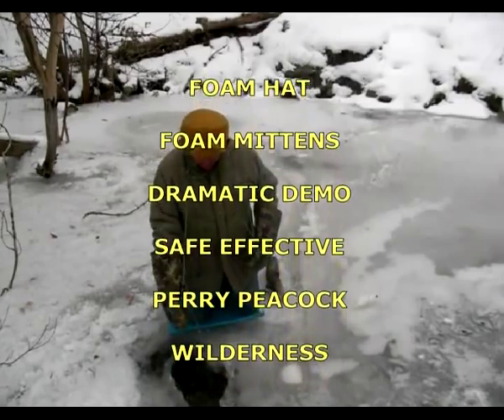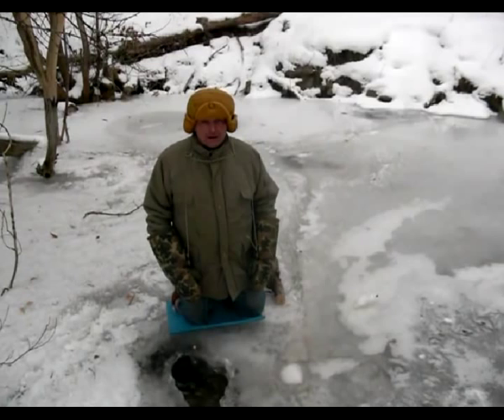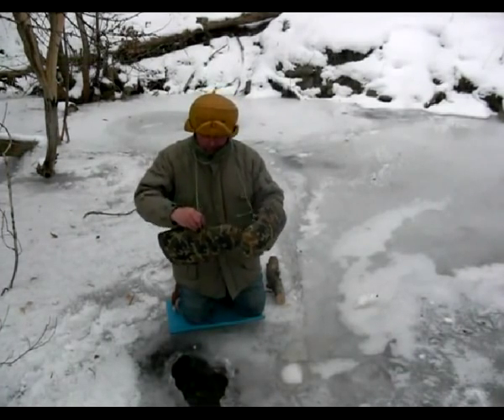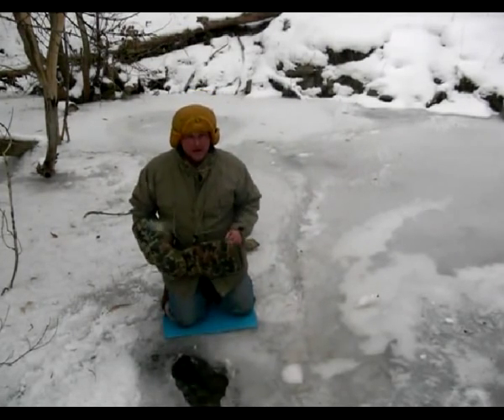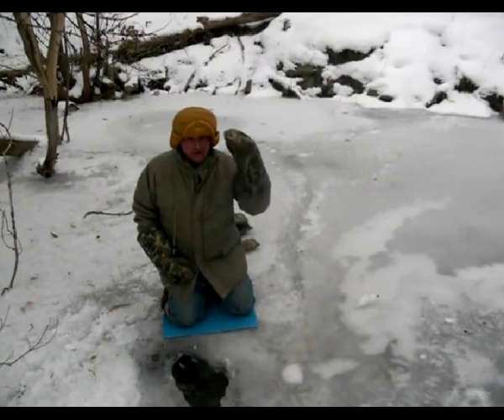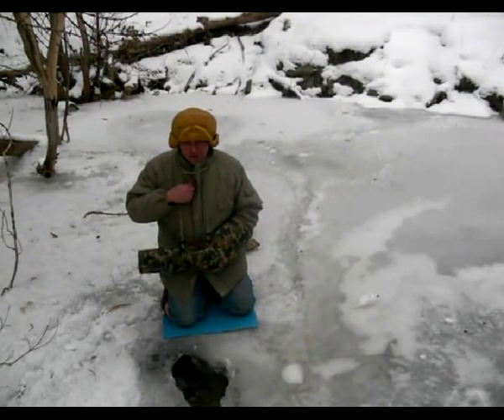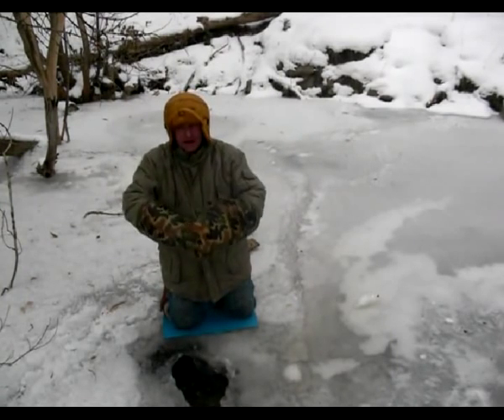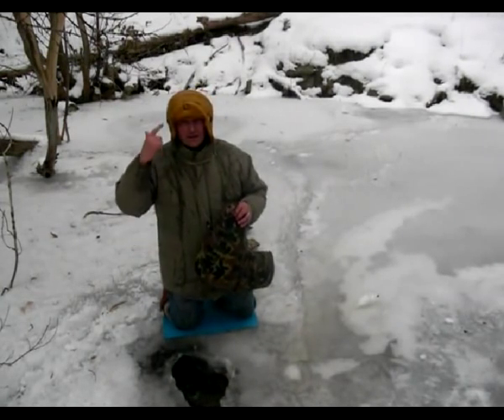Can mittens and hat be warm when soaked in ice water? watch and see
Part 2 on the foam gear series. Shows the mitten made at home, very warm. Shows both mitten and hat in severe test in icy conditions.